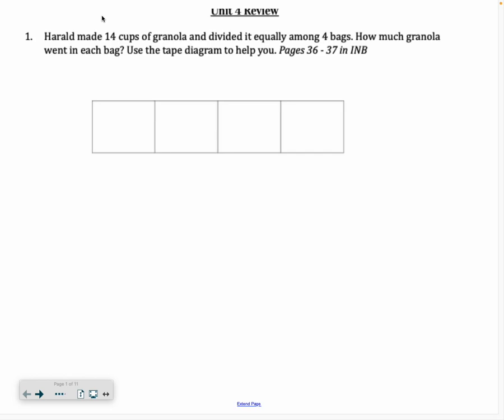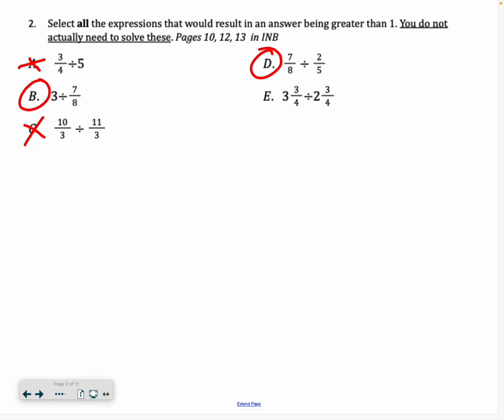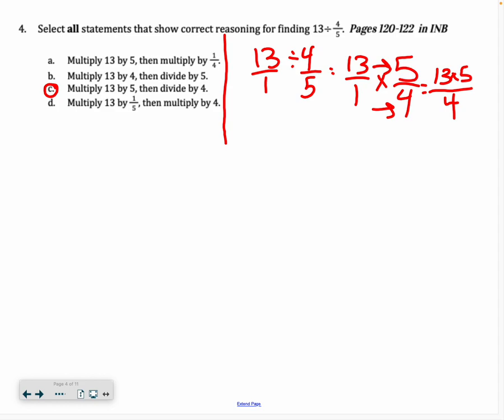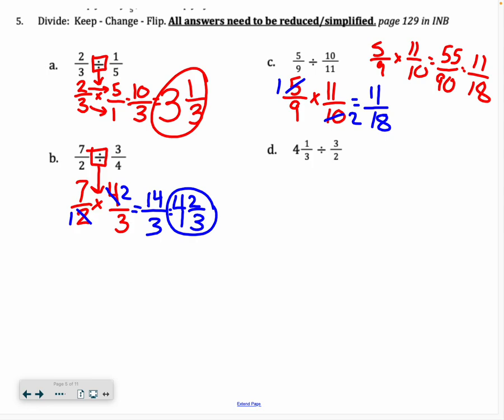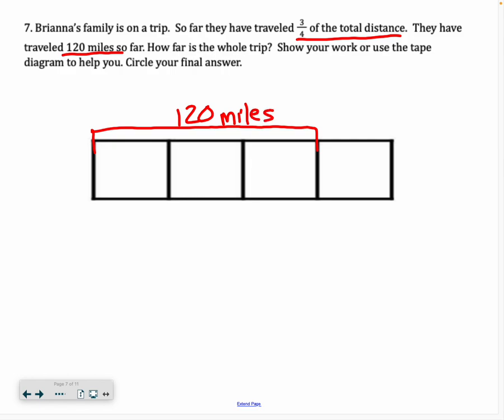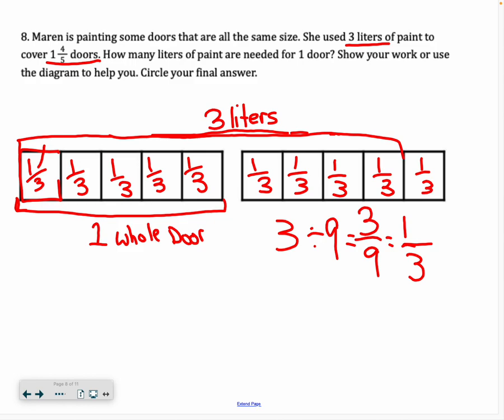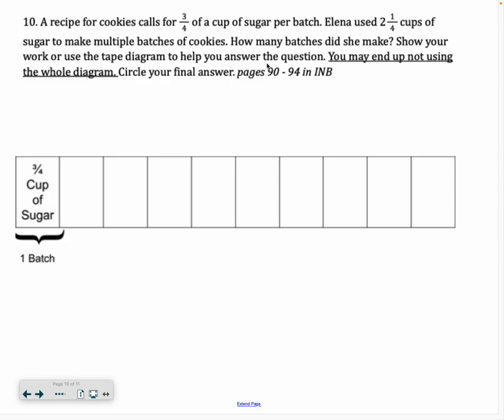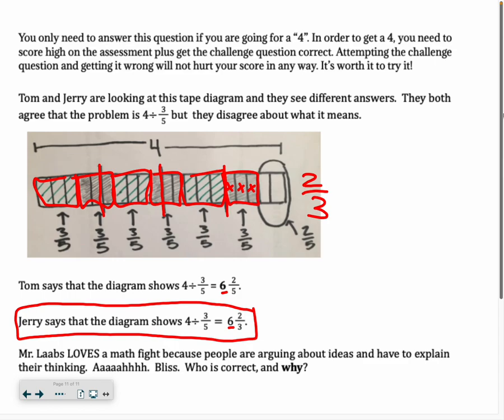Unit 4 Review Help Video